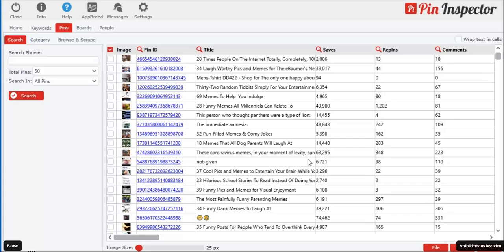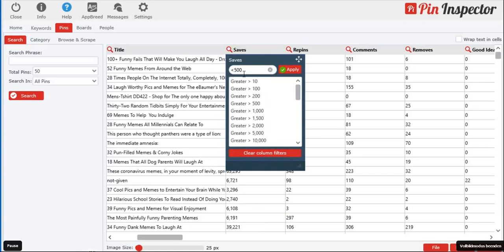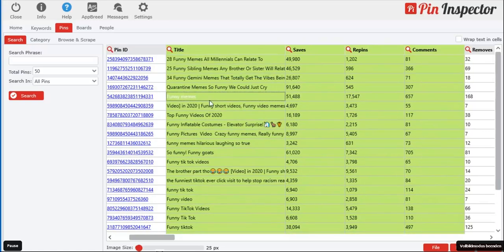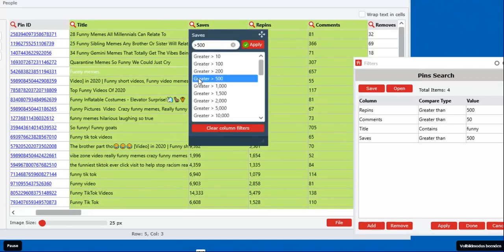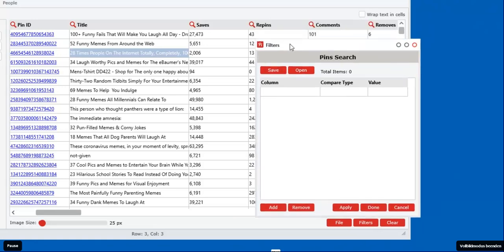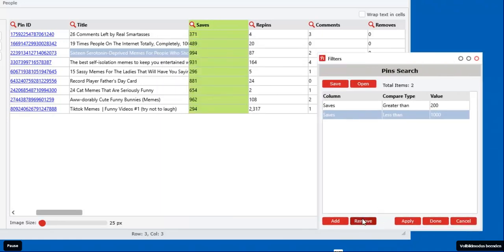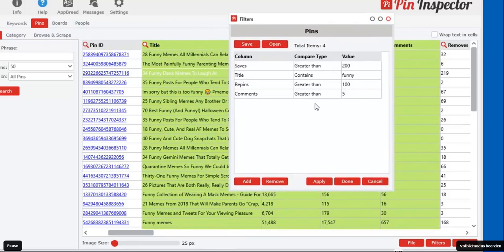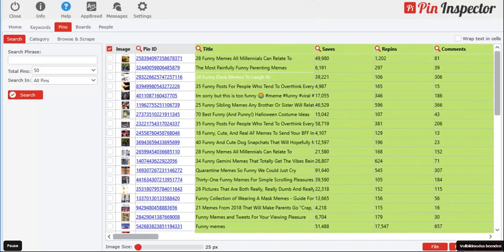PIN Video 18 How to use column quick filters and custom filters